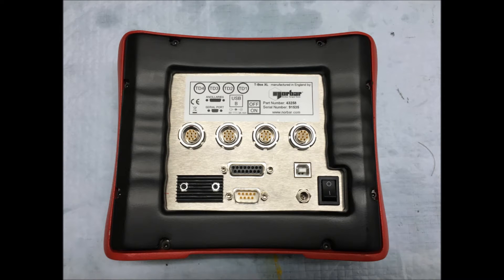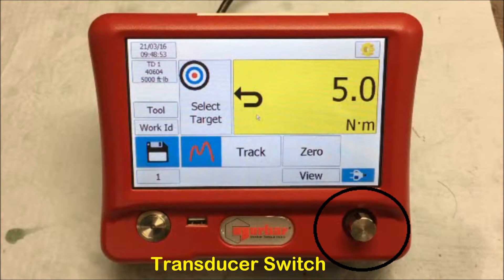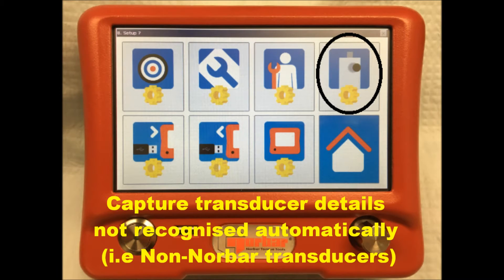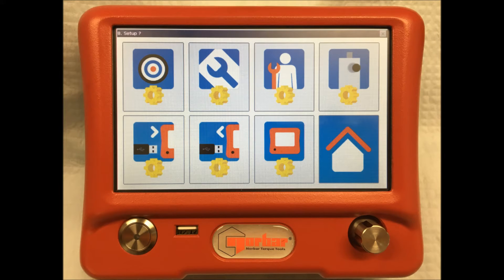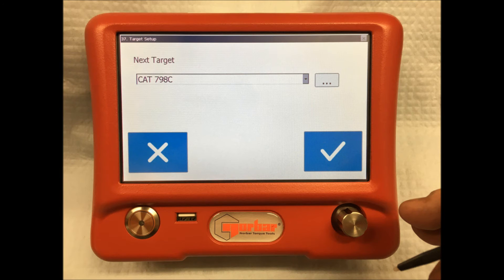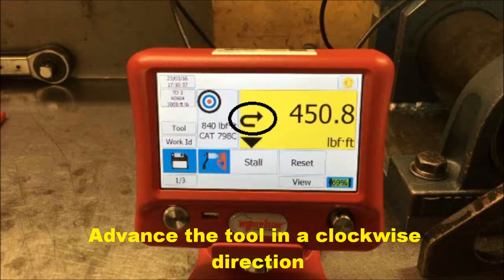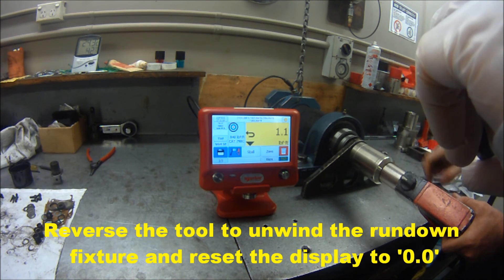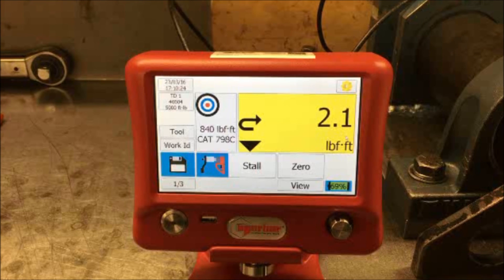Norbar T Box Torque Verifiction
Video Demonstration of our T-Box XL Torque Measurement Instrument.